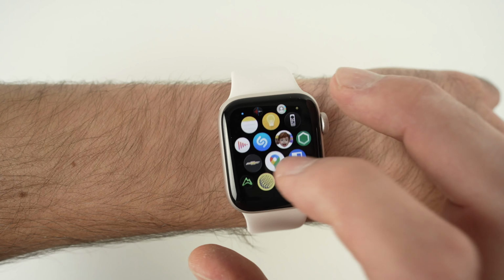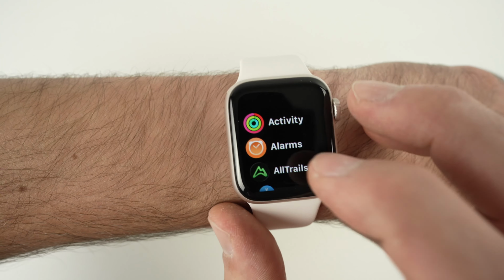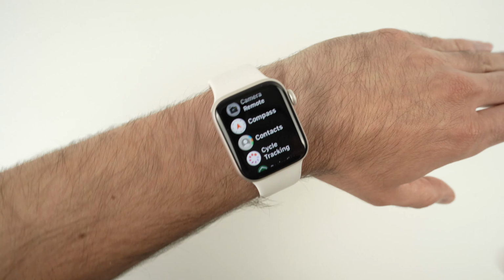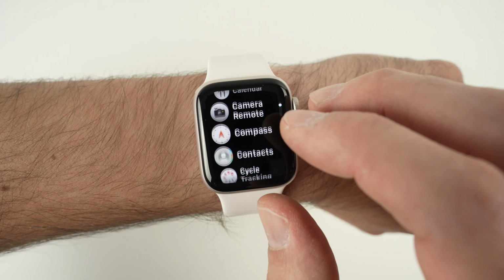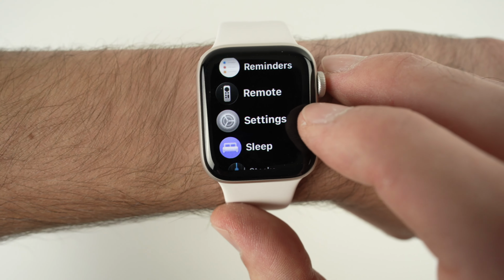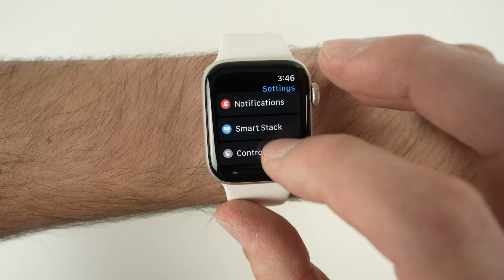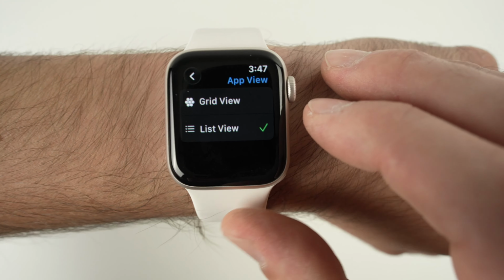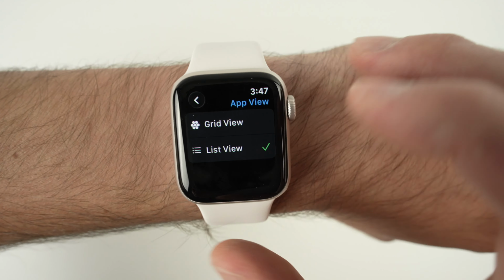How to change the App View on the Apple Watch SE3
This is how you can change the app menu to look on your Apple watch SE3.